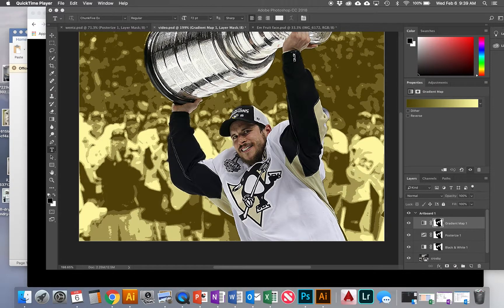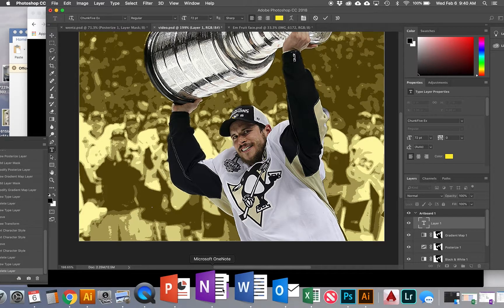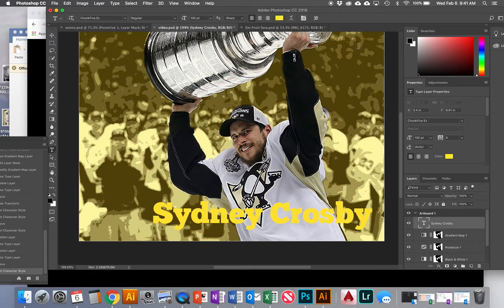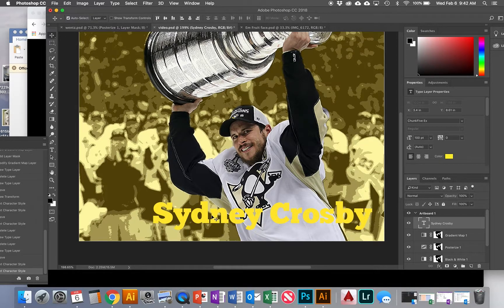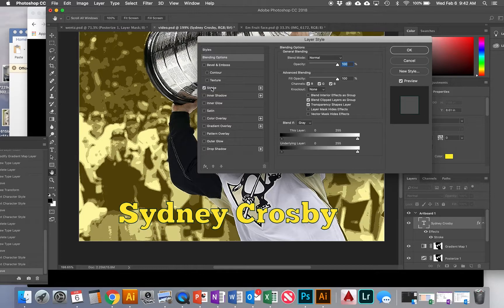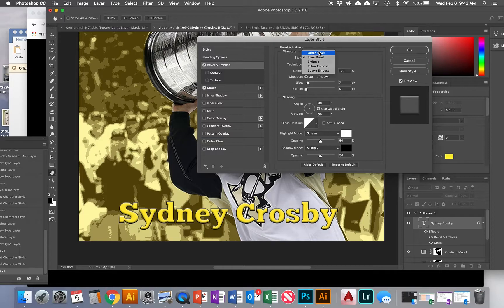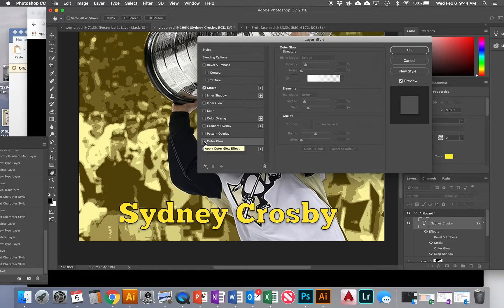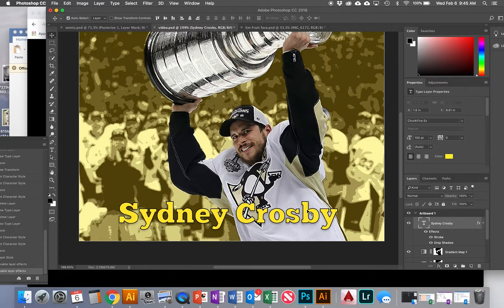Intro to Photoshop Part 3